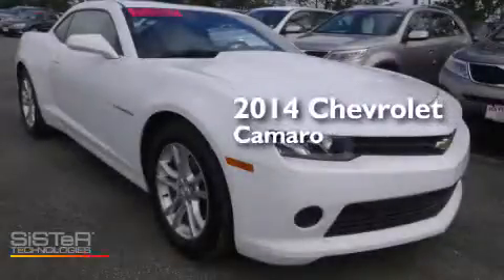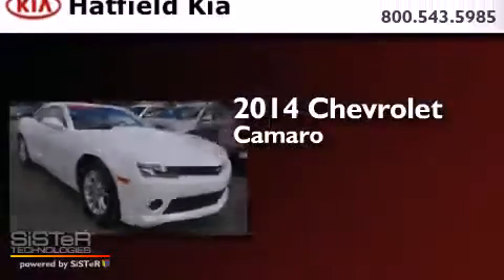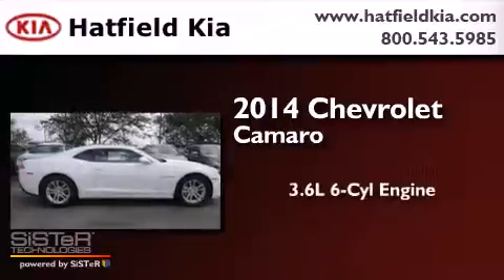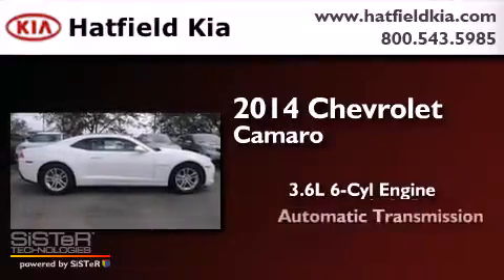2014 Chevrolet Camaro Columbus OH 43228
We've been honored to serve the Columbus OH area , we promise that your experience at our dealership will exceed your expectations ! Year : 2014 Make : Chevrolet Model : Camaro Engine : 3.6L V-6 cyl Trans . : 6 speed automatic Exterior : White Miles : 3,893 Interior : Black Hatfield Kia 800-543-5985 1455 Auto Mall DriveColumbus Columbus , OH 43228 Pre-Owned 2014 Chevrolet Camaro Columbus OH